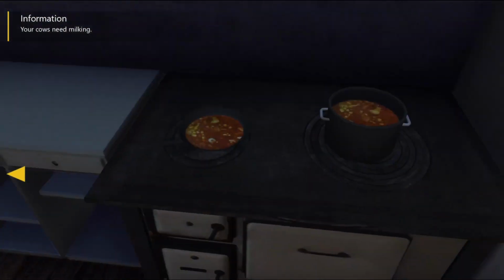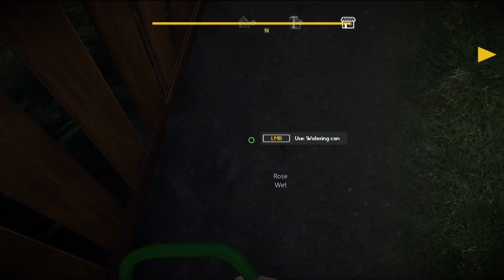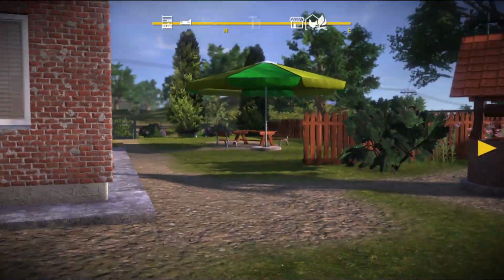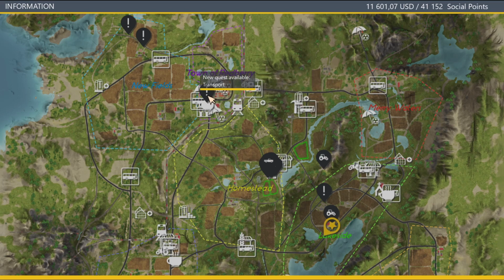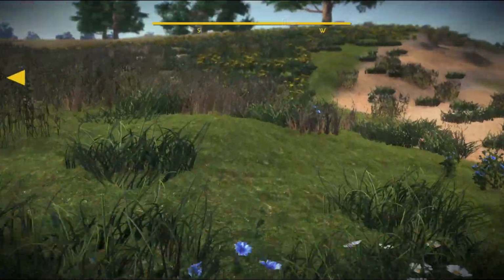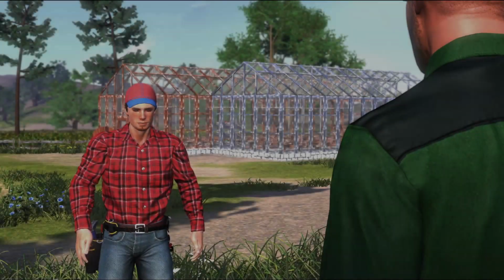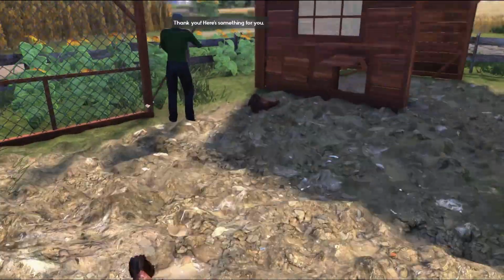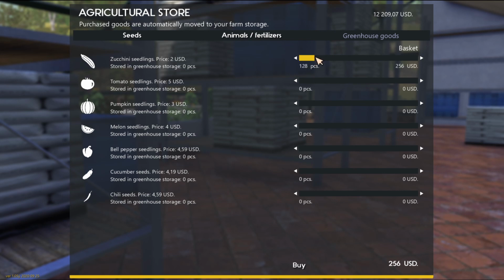Have we found our wife? | Farmer's Dynasty 24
Follow SimidiomExtra for alternative gameplay;